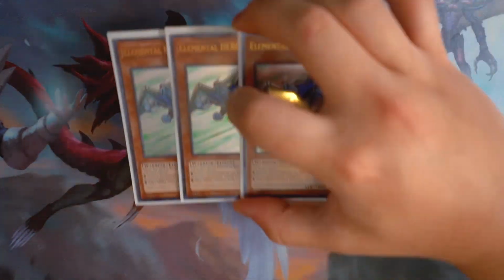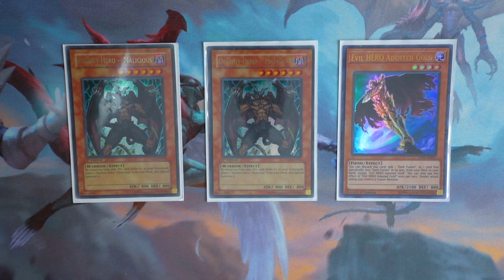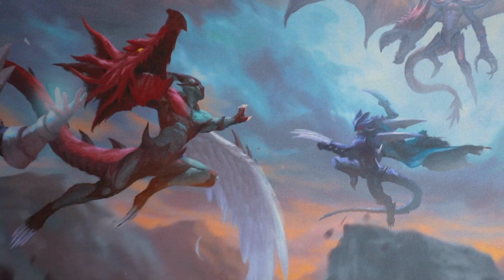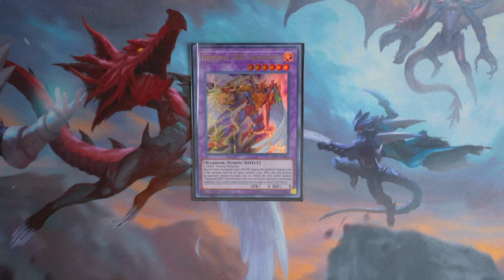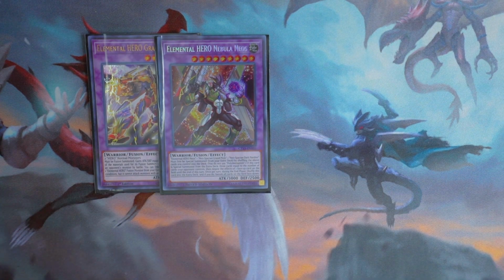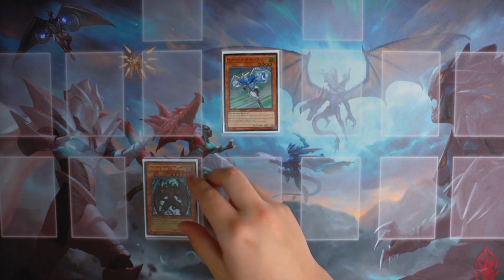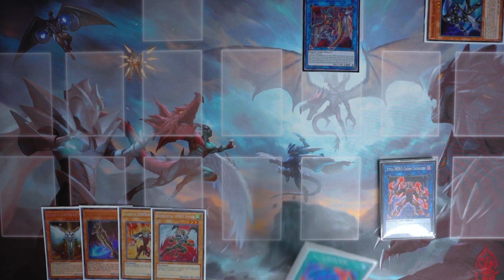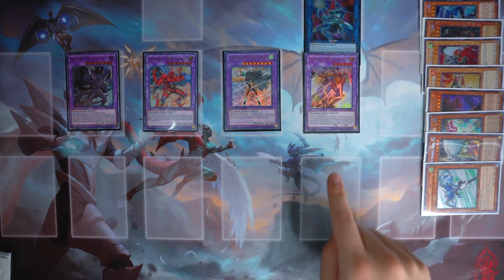Yu-Gi-Oh! THE GOD TIER! COMPETITIVE ELEMENTAL HERO FUSION DECK PROFILE + COMBOs! (JUNE 2020 BANLIST)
@ teamsamuraix1